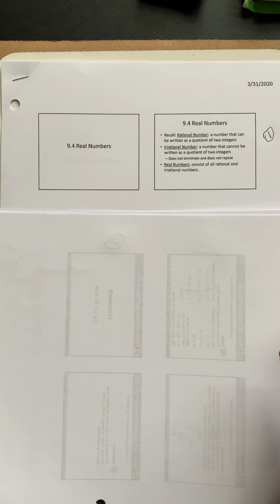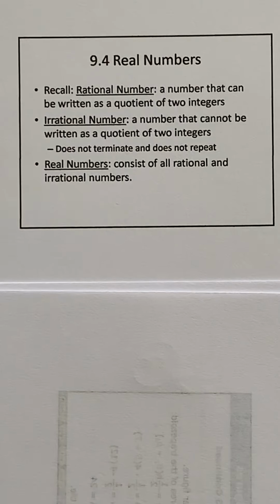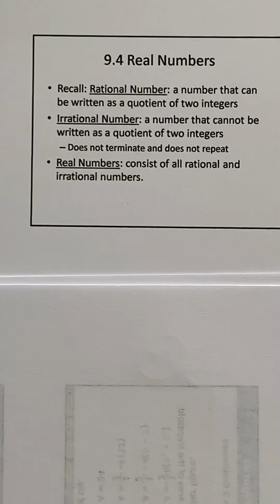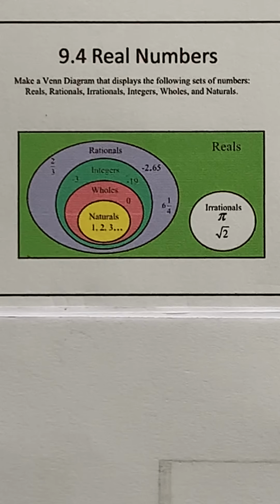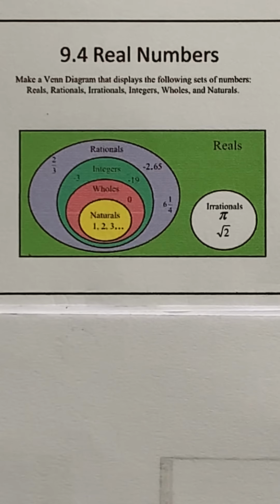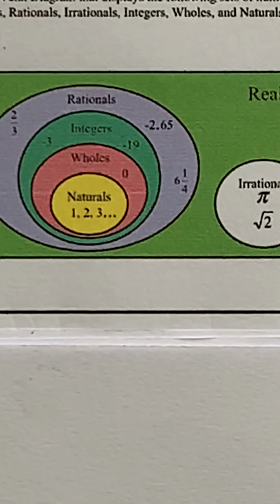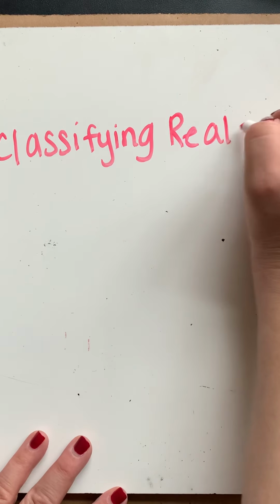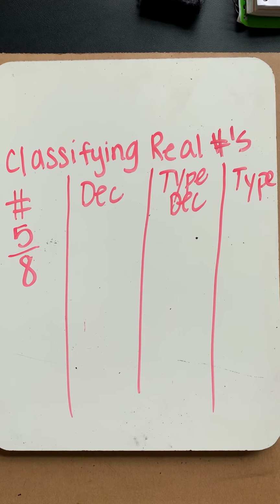Antos Pre Algebra 9.4 Part 1